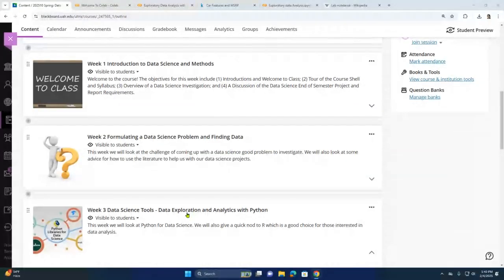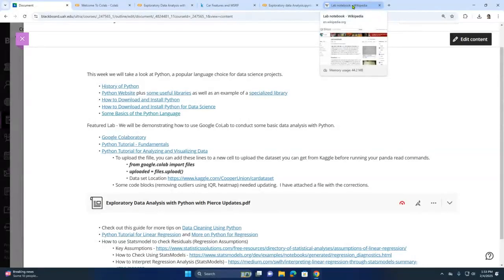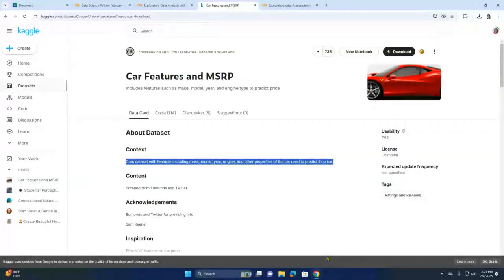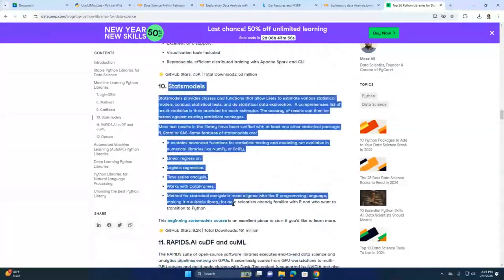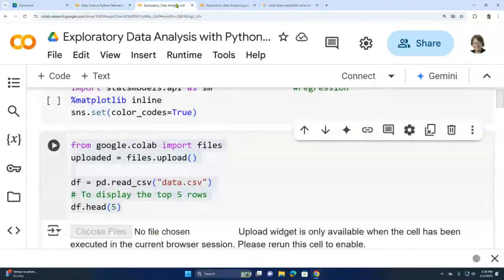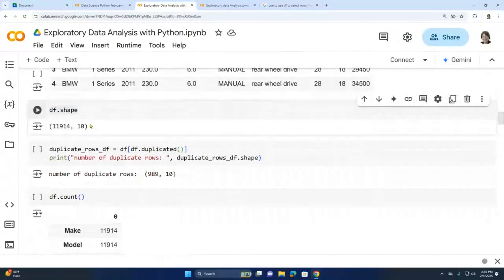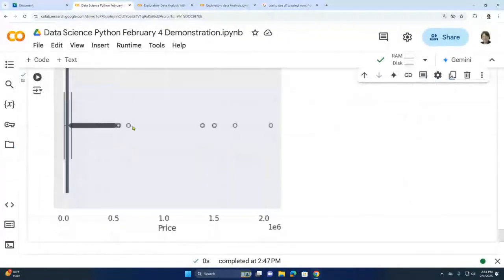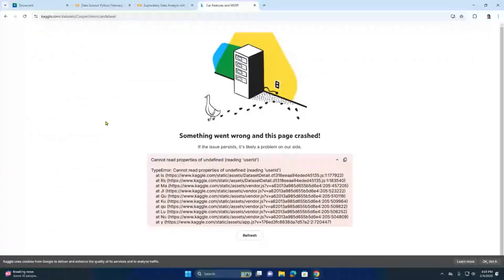w03c01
MIS_7370-Data_Science